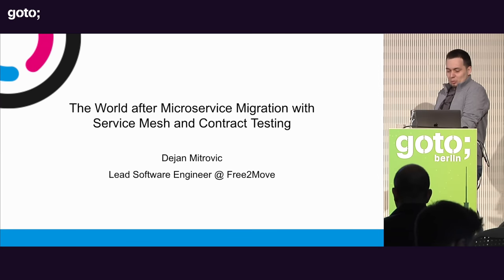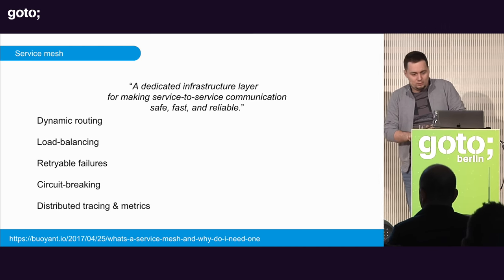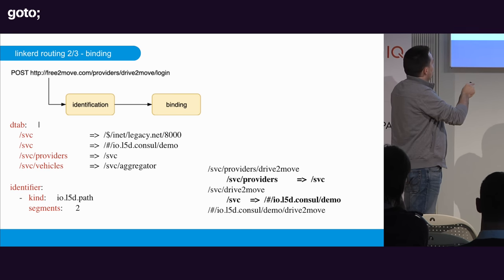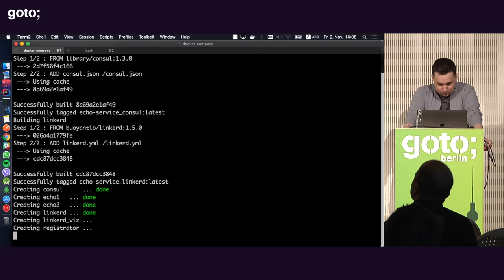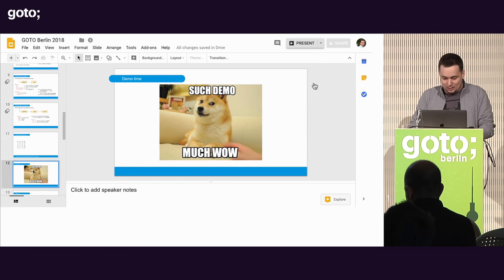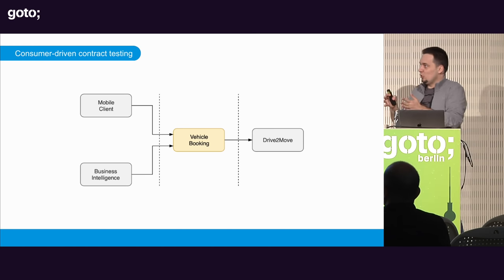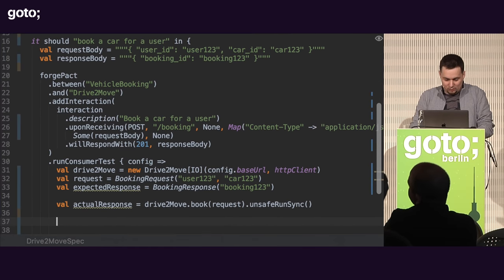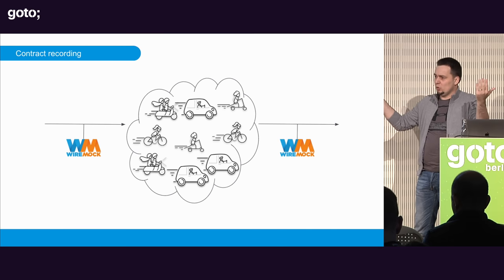The World after Microservice Migration w/ Service Mesh & Contract Testing • D. Mitrovic • GOTO 2018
Dejan Mitrovic - Lead Software Engineer at Free2Move

ABSTRACT
Refactoring complex legacy monoliths into microservices is on the agenda of many tech companies of today. Once the migration is over, however, one quickly learns that the complexity simply spills over from the "dev" to the "ops" side. Many new infrastructural questions arise. For example, how do we maintain stability in a dynamic ecosystem of microservices? How do we recover from communication failures or identify performance bottlenecks in call graphs?
During the refactoring, it's important for legacy clients that the APIs behave in exactly the same way as before, even exhibiting the same quirks and "features". Later, and especially with continuous deployment practices in place, developers have to be confident that changes in a microservice do not break its consumers.
In the first part of the talk we will discuss the concept of a service mesh, a dedicated infrastructure layer for tackling the inter-service communication. We will analyze existing solutions, such as linkerd and Istio, and cover practical aspects of installing a service mesh on both AWS ECS (with the help of Consul) and Kubernetes.
In the second part we will discuss consumer-driven contract testing. We will [...]